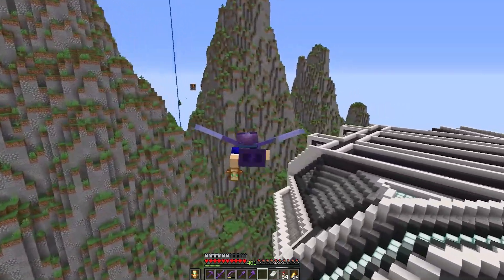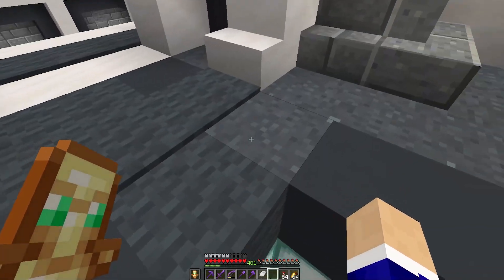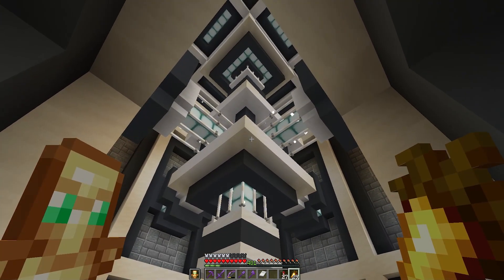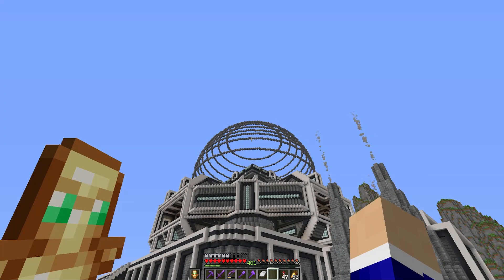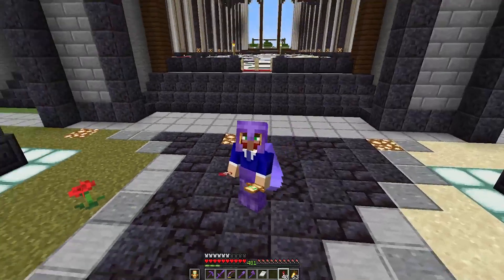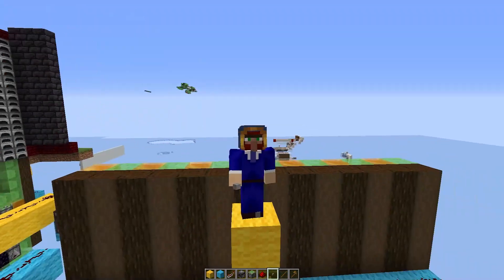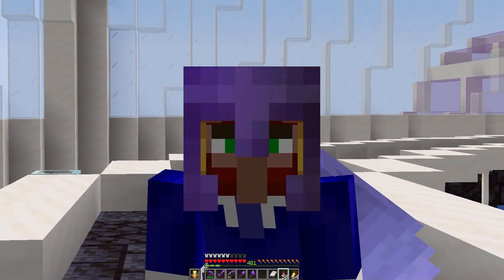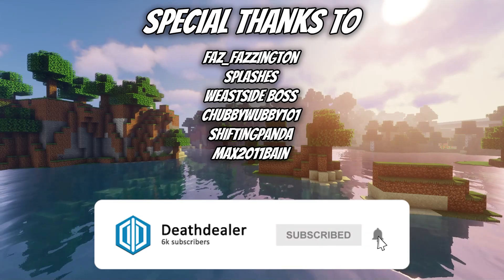AutoCraft: Reactor Room (Minecraft 1.16 Survival Multiplayer Ep 48)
In this episode of the AutoCraft SMP we work on our Mega Base by building a reactor room and we build a redstone door.

AutoCraft is the SMP I run where a bunch of Technical players team up with Builders to create something truly unique. The aim of this server is to be a mixture of the best bits of HermitCraft and SciCraft. Throughout this series I will be collaborating with fellow members of the server on many projects such as perimeters, witch farms and much more.

►Music
             Song: Door
             Song: Subwoofer Lullaby
             Song: Dog
             Song: Alpha